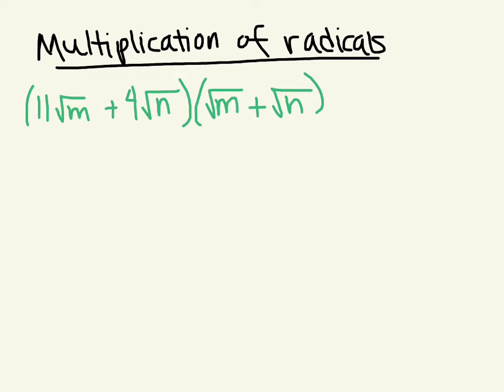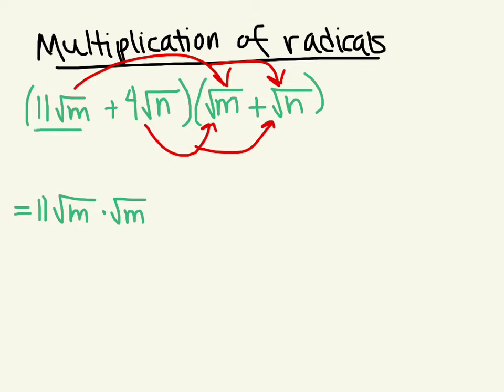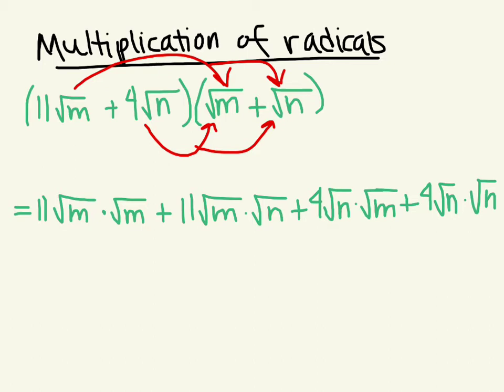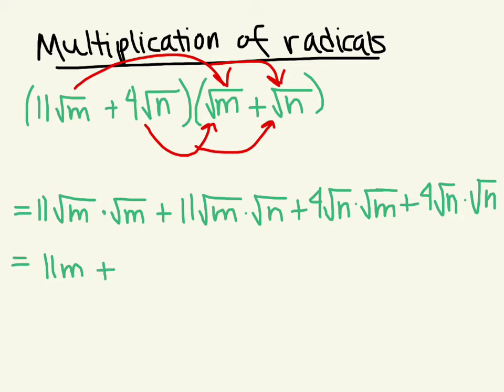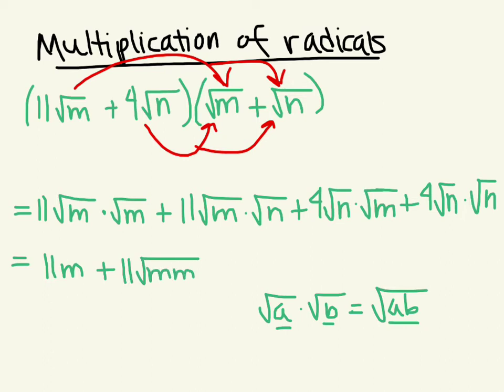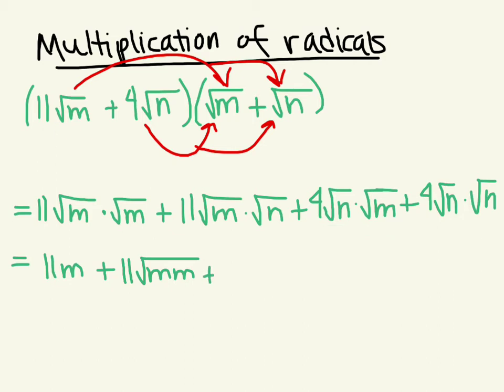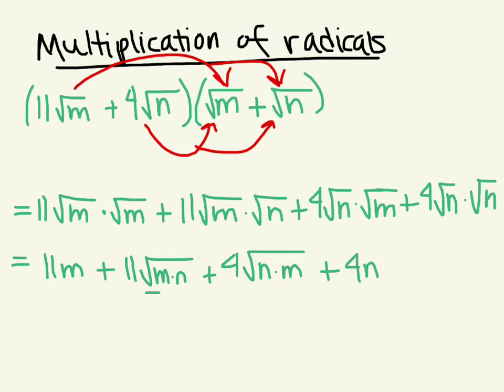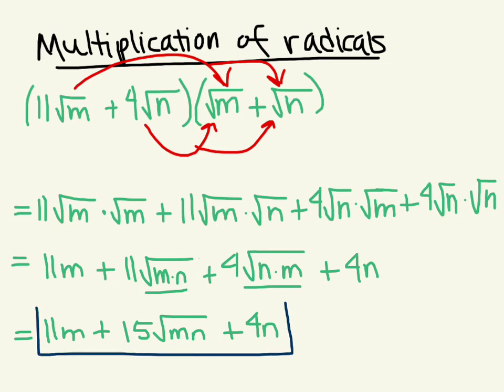Multiplication of radicals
An example of FOILing radical expressions.